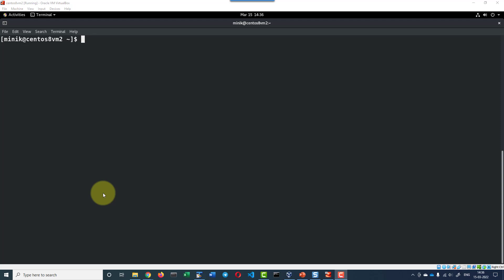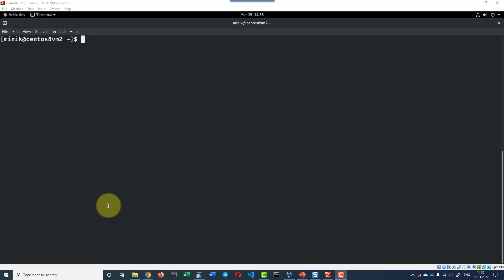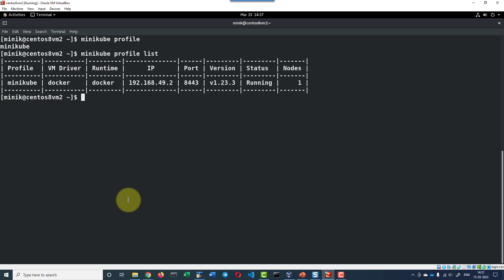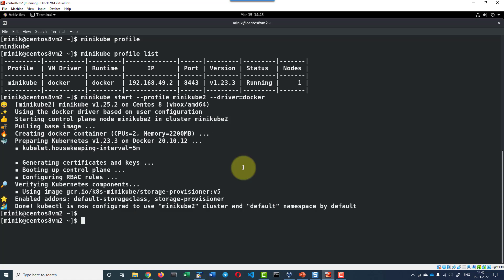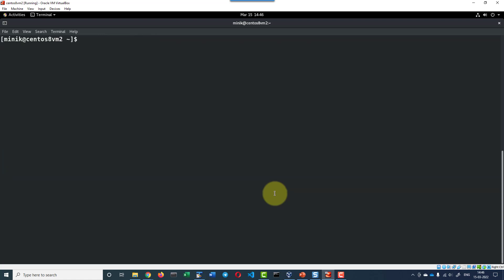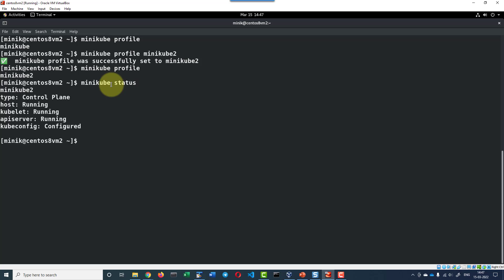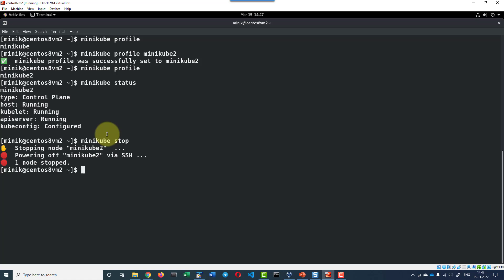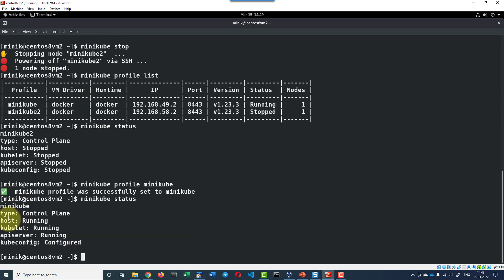Kubernetes Minikube Profile Create and List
Create multiple profile of minikube, list various profiles of minikube instance. Understand the purpose and role of various minikube instances